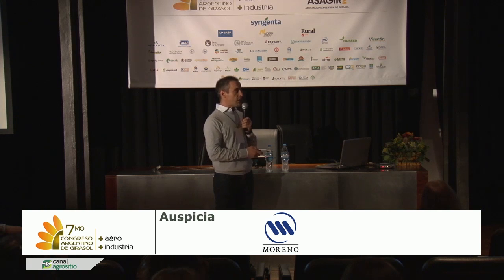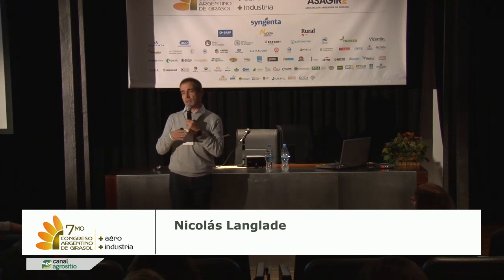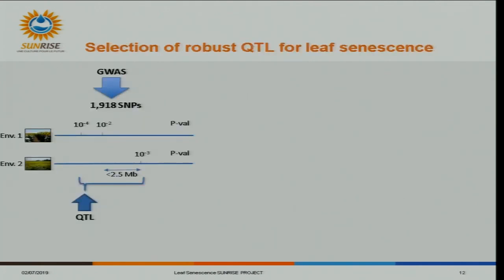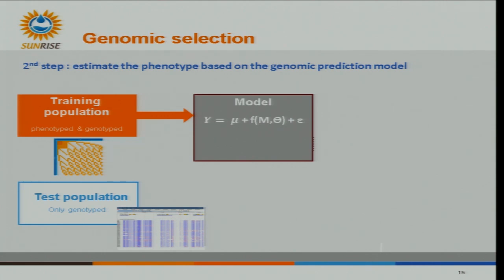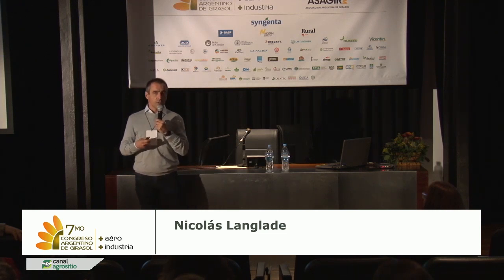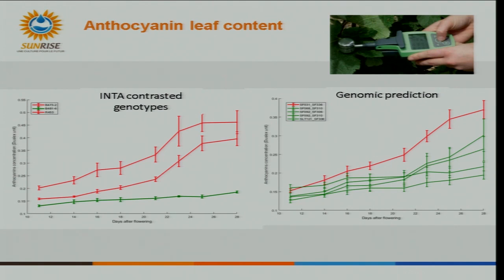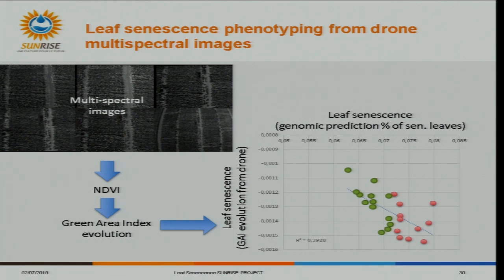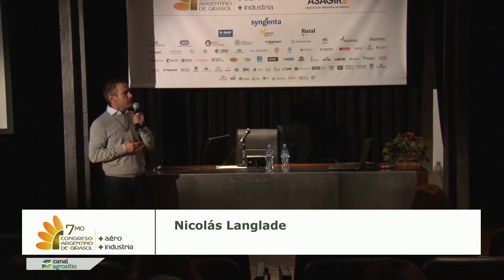08 ASAGIR2019 Genetic study of leaf Langlade